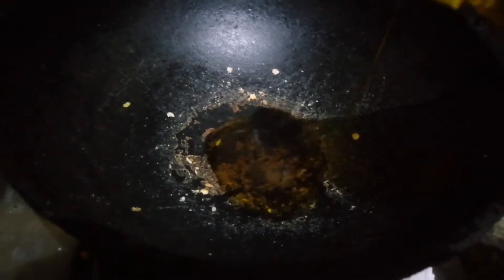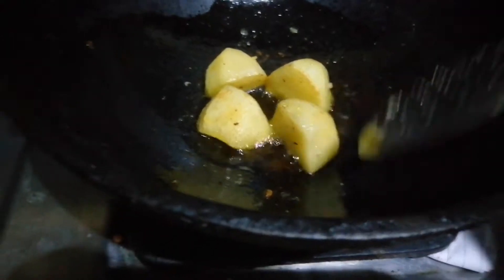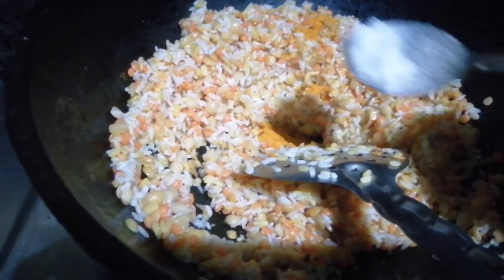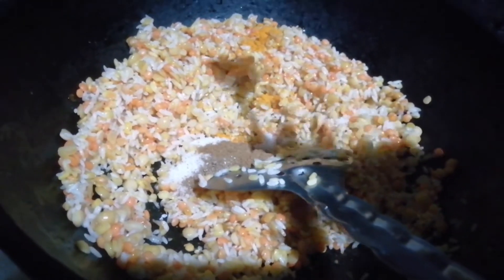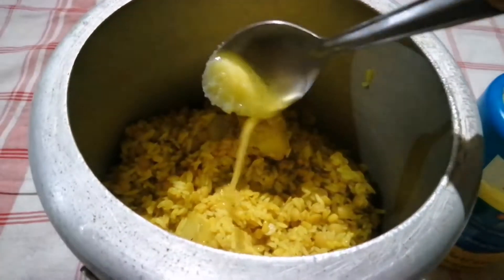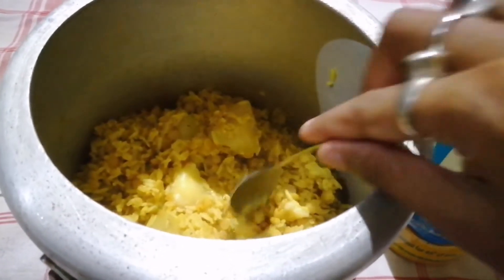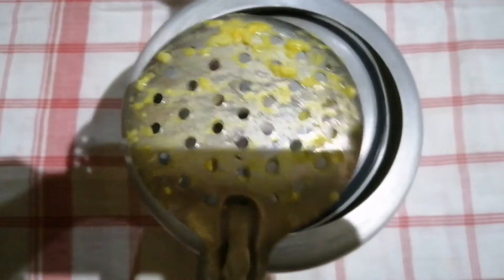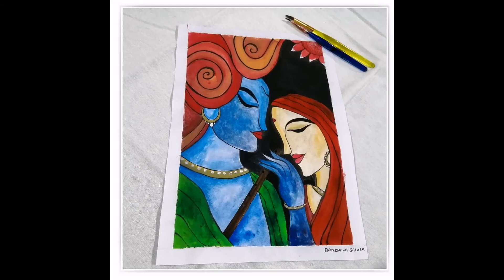janmastami special খিচিৰি নতুন পদ্ধতিৰে | জন্মাষ্টমী উপলক্ষে মই অকা কেইখন মান ছবি - Bandana's world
janmastami special খিচিৰি নতুন পদ্ধতিৰে । জন্মাষ্টমী উপলক্ষে মই অকা কেইখনমান ছবি -  Bandana's world

 hello friends,
 Today i am going to show a new video . if you liked my video then give some love and support.

  জন্মাষ্টমী উপলক্ষে মই আজি এটি নতুন ভিডিঅ আপোনালোকৰ ওচৰত আগবঢ়ালো । যদিহে ভিডিঅটো ভাল লাগে মৰম দিব ।।